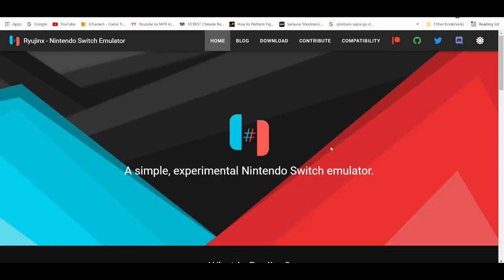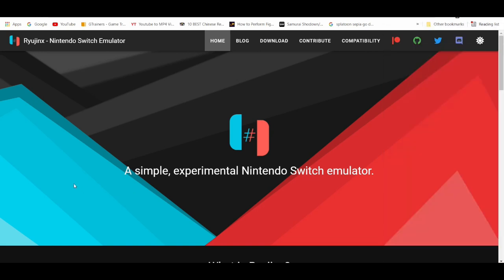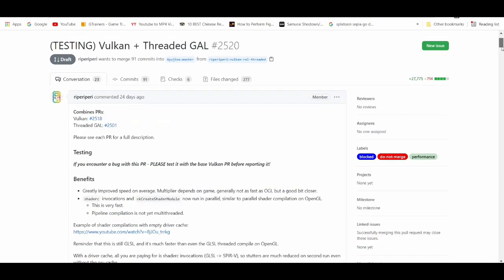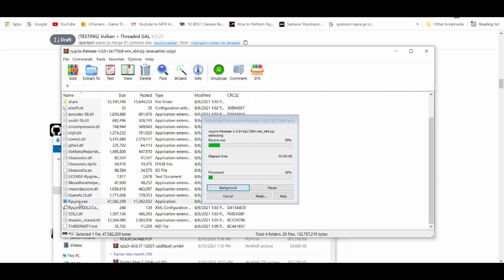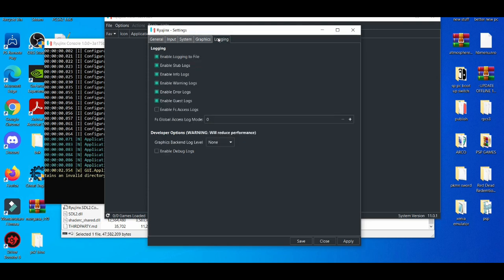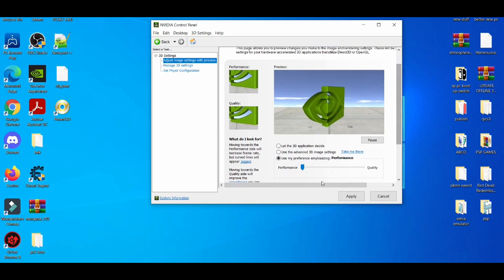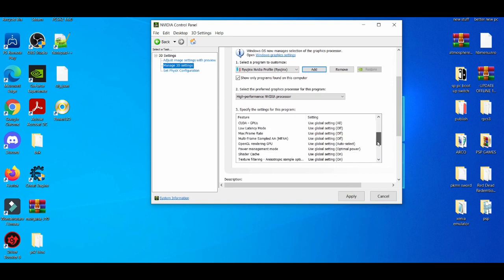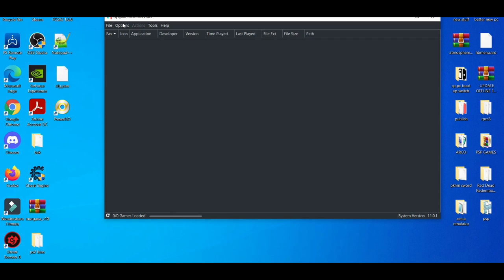RYUJINX EMULATOR VULKAN BEST SETTINGS & HOW TO SETUP GUIDE!